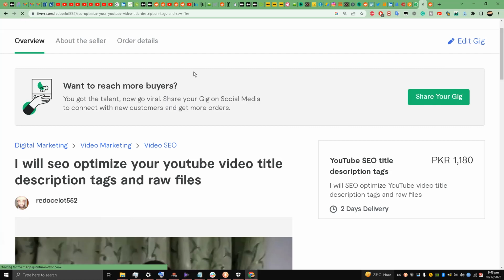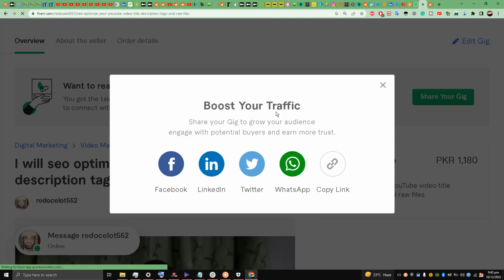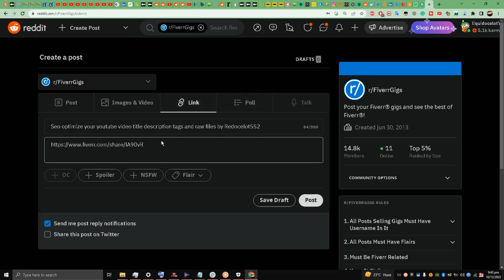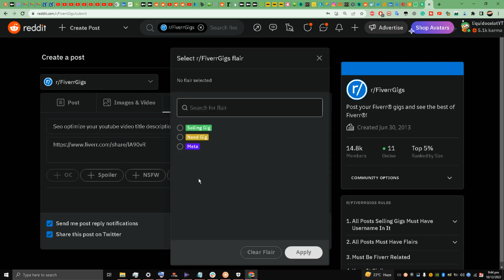How To Promote Fiverr Gigs On Reddit - Fiverr Gig Marketing - How To Promote Fiverr Gigs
The link to the subreddit mentioned in the video is right